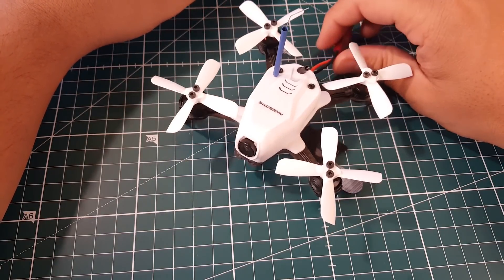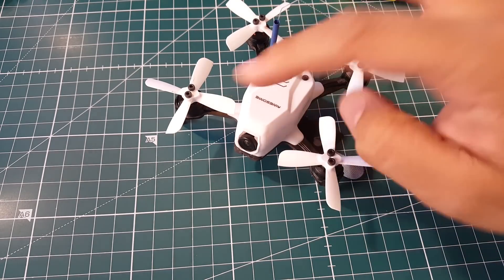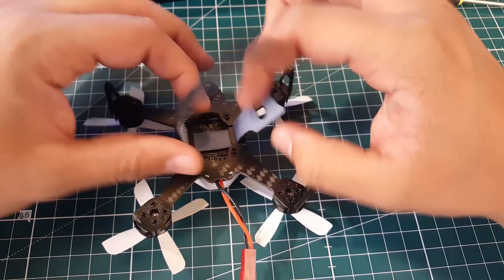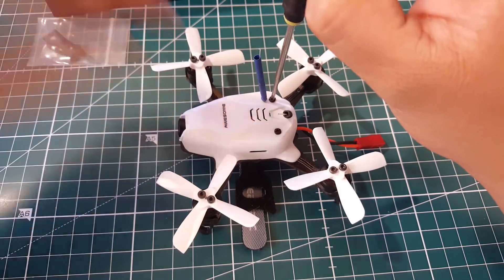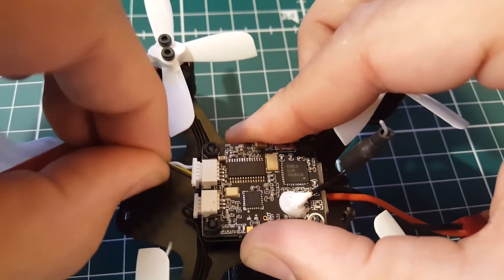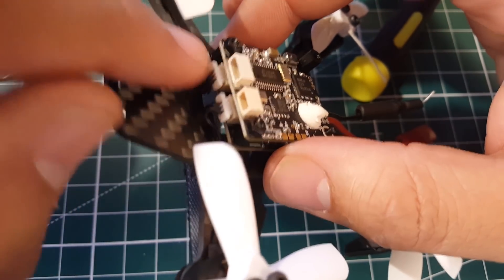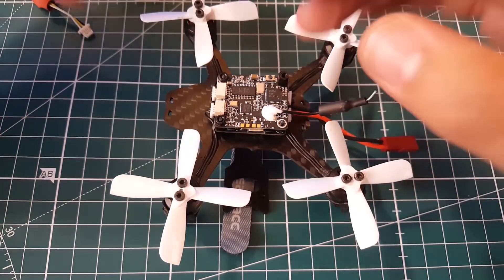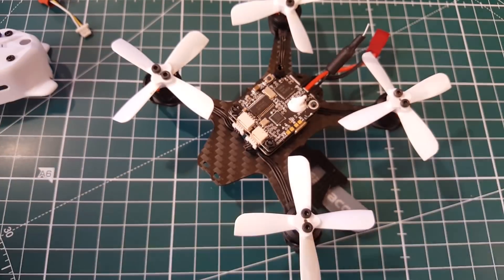Awesome Youbi 95 // Review and Maiden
Awesome Youbi

Must Have Straps for Micros

M2 Screw (Must Have)

M2 Nylon(Must Have)

Soldering station